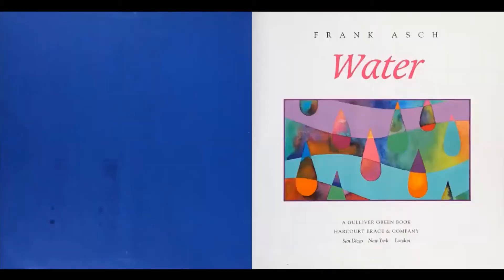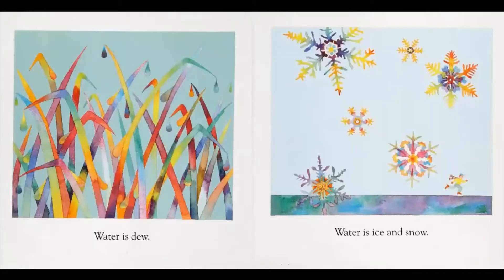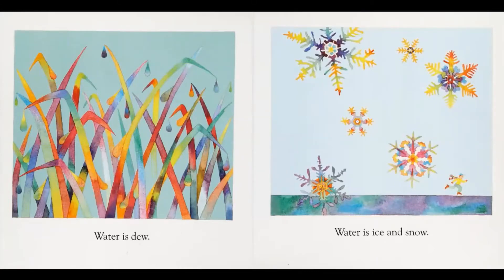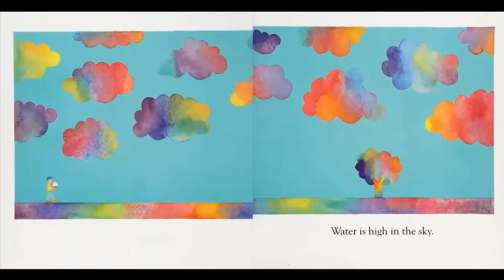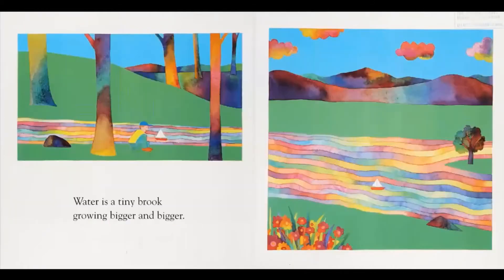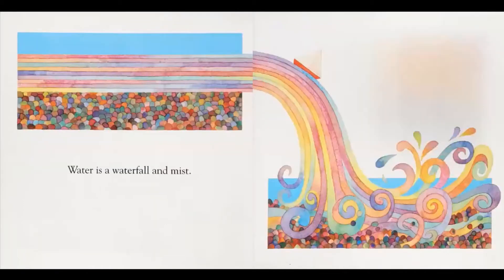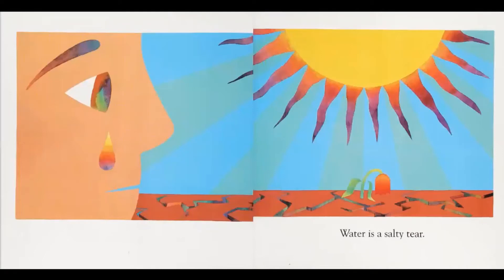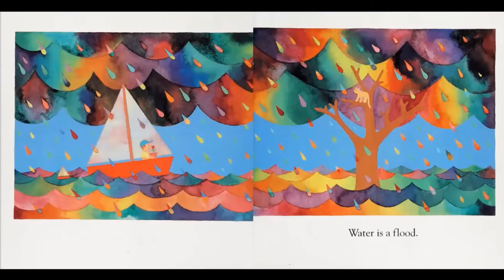Water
By: Frank Asch